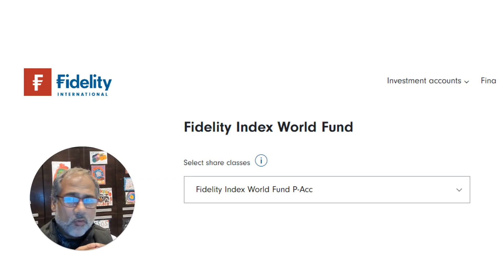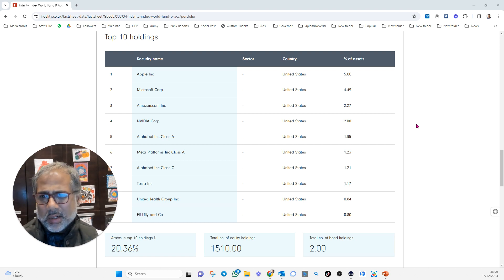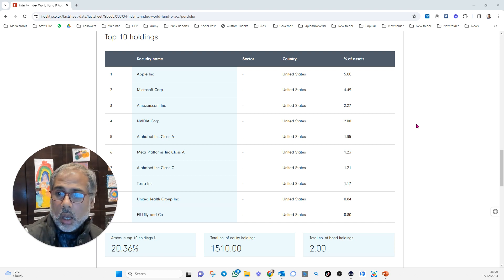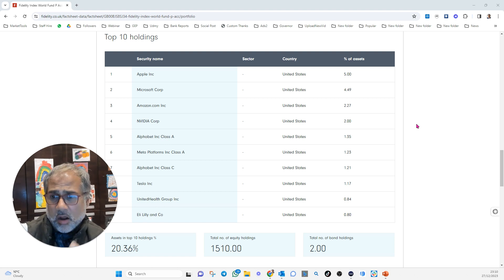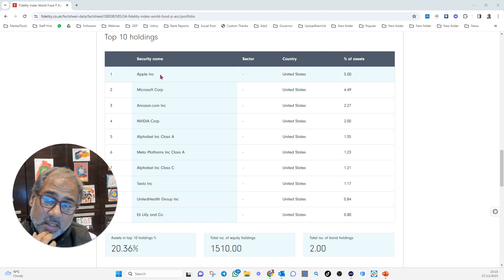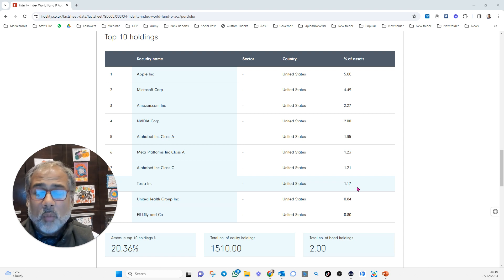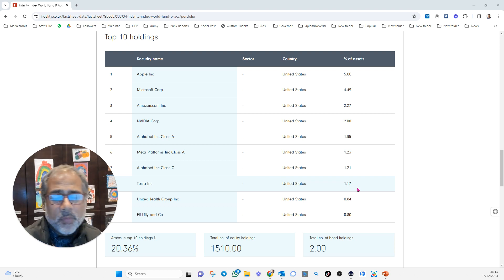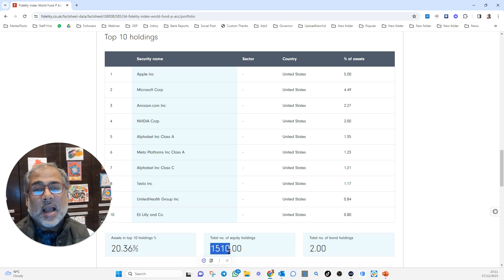Why is your pension underperforming: Fidelity World Index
🔍💼 Are you puzzled by the underperformance of your pension? Join us as we dissect the Fidelity Index World Fund, a key player in the pension fund world, to uncover why it might not be living up to expectations.

🌍📈 Despite its name suggesting a global focus, this fund leans heavily towards American tech. With the NASDAQ up 55% and the S&P 500 up 25% this year, you'd expect a fund full of these stocks to show similar growth. But here's the twist: it's only up just over 15%.

🤔💡 We dive into the composition of this fund, examining its top holdings and questioning its diversification strategy. Despite having the 'right' stocks, why hasn't it mirrored the NASDAQ or S&P 500's impressive growth?

📊👀 We'll explore the fund's cautious approach to investment, like putting only 1% in Tesla, and how this impacts overall returns. Is playing it safe really the best strategy, or is it a case of over-diversification?

🔽STEPS Below: How to learn trading and investing - beginner or expert

WHO AM I:
🚀The World’s Number 1 Authority on Investing and Trading Online Teaches You. Use the Same Tools As Me. Hedge Fund Manager. Financial Times Columnist. Bloomberg TV Alumnus. Oxford University Fellow. BBC Market Reviewer. World-Class Client List.🥰